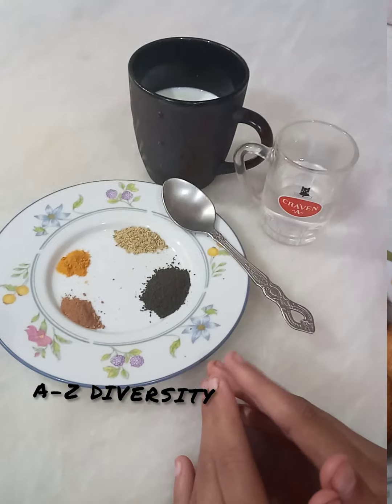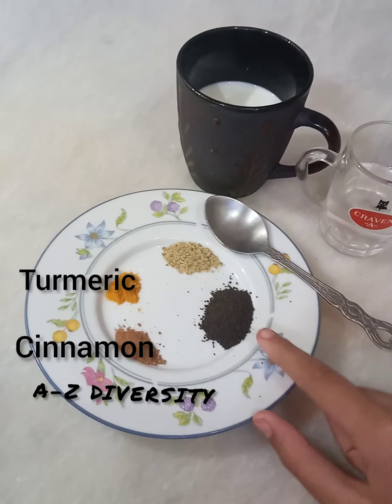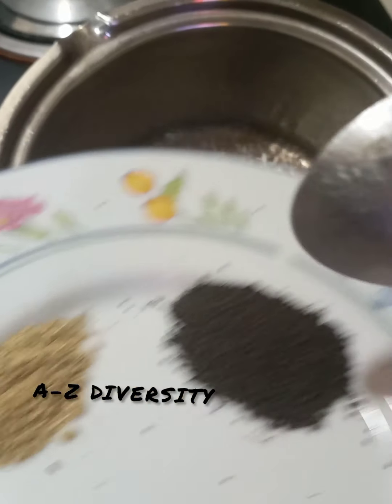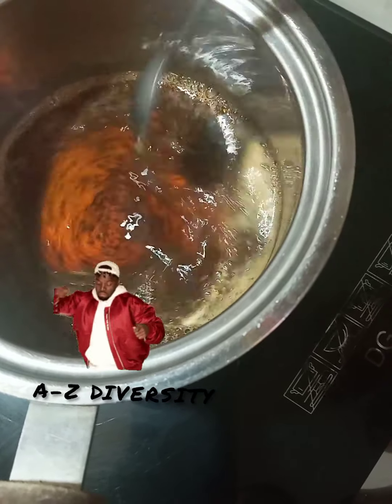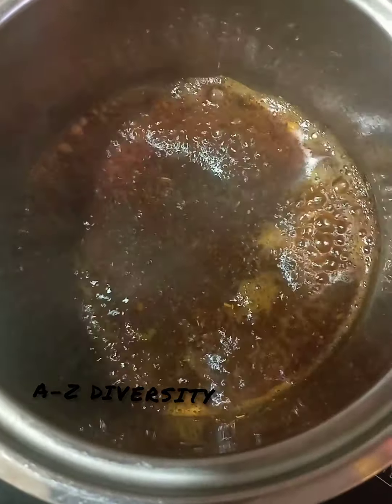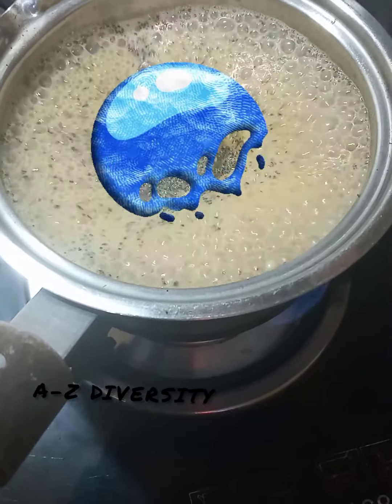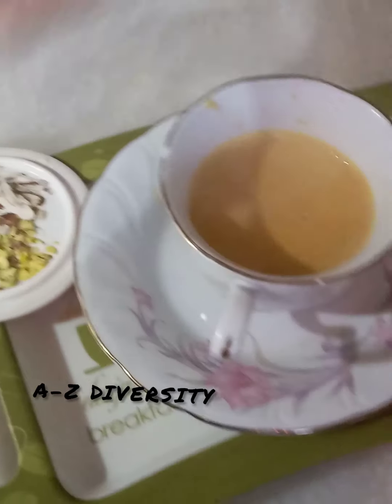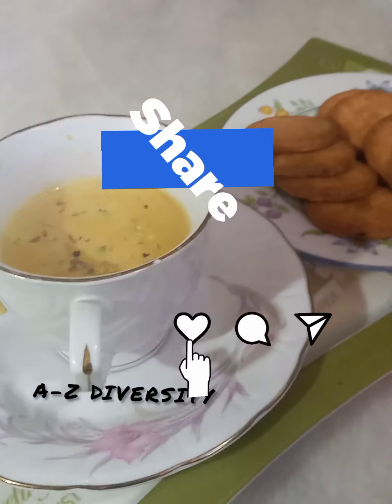How to make Special Msala Tea Excellent for flu cold chest infection diabetes, boosts immune system.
aoa viewers hope u are doing good.
Viewers this is my n baba's favourite tea. I often make it for my baba. He always appreciates it. So I decided to share it with u.

QUERIES SOLVED IN THIS VIDEO:
1. Boosts immune system.
2. Remedy for flu.
3. treatment of chest infection
4. beneficial for diabetics

INGREDIENTS :
milk
water
black tea
fennel seeds
cardamom powder (I forgot )
turmeric powder
cinnamon powder
sugar (optional)
pistachio
almonds

Alll these things make this tea SPECIAL.

I used ground cinnamon n ground fennel seeds because these give more flavour in less time.
*Turmeric powder gives it a beautiful golden colour.

Viewers I didn't mention the ratio of ingredients. there is no compulsion. So u can add everything according to your taste.